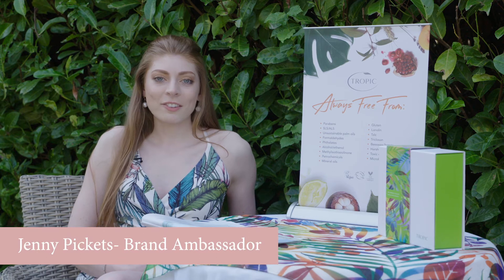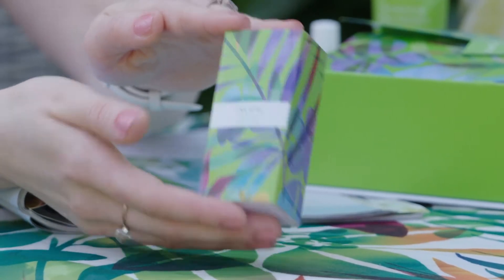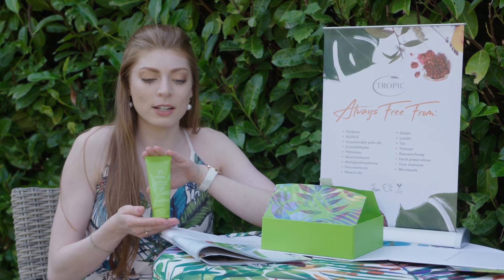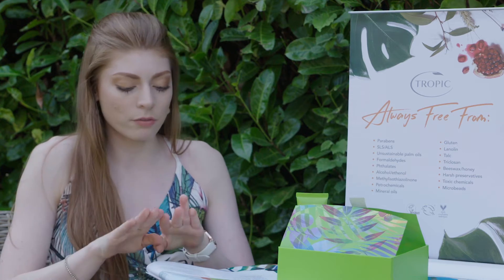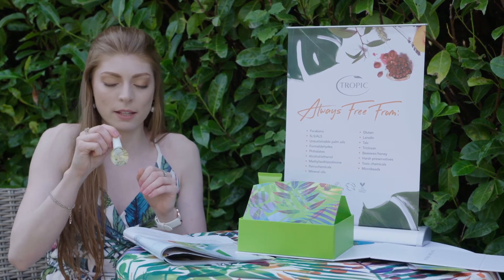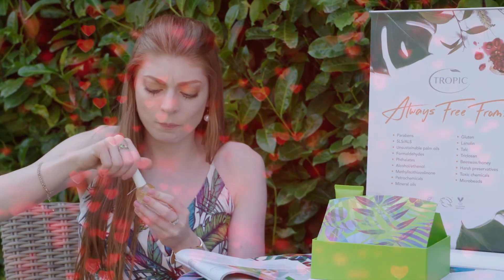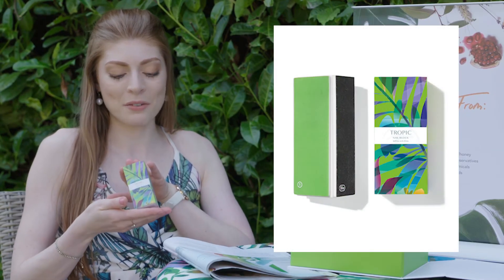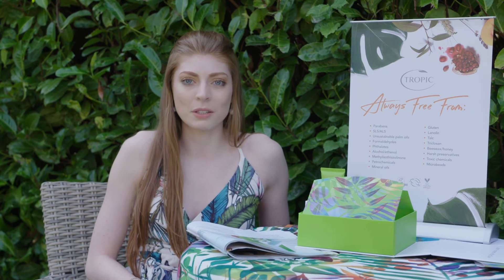JENNY PICKETS - THE BEST HANDS KIT! 😮